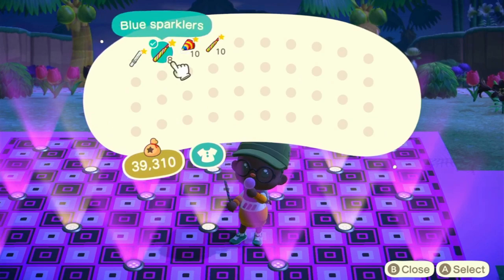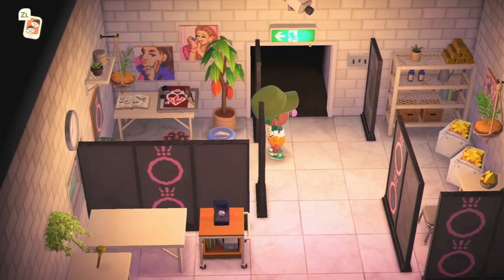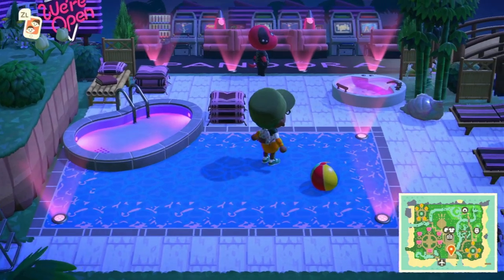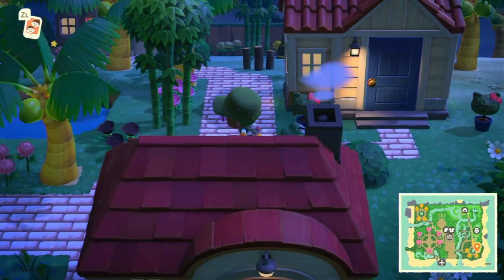Let's Explore Pandora Island Animal Crossing New Horizon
Hey Y'all! thank you for visiting my channel.

About:
To visit Pandora Island, you must lie down on any bed and choose the sleep option. Then, you’ll be transported to the Dream Suite, hosted by Luna. Tell Luna you want to dream and enter the following Dream Address: 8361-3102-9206.

Pandora Island is inspired by the jewellery brand’s new Pandora Me collection launch and highlights a “vibrant celebration of self-expression and authenticity,” explains Pandora.
The residential homes of the island reflect both the Pandora Me campaign itself, with avatars of the four ambassadors and the creative directors, while also paying tribute to Pandora’s craftsmanship. With Pandora recreating its factory in Chiang Mai featuring digital replicas of the facilities solar panels, water features and palm trees and allowing players to find crafting benches and materials that Pandora uses in the Pandora Me collection.

Time Stamps:
00:00 Let's Explore Pandora Island Animal Crossing New Horizon
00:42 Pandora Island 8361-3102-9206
04:20 The studio
05:26 The Factory
07:23 The Gallery
08:39 Selfie Space
09:55 Pandora lounge
15:24 Dance Room
16:10 Green Room
18:04 like, share, subscribe

Production credits:

Edited by: Bree Gaming Chair
Filmed by: Bree Gaming Chair
Produced by: Bree Gaming Chair
Video Title: Let's Explore Pandora Island Animal Crossing New Horizon

Description
I am from Michigan. I've been playing video games since I 12 years old. I finally decided to start my journey as a Youtuber. I play games on platforms such as Playstation, PC and the Oculus. I also showcase a lot of my artwork. Be sure to comment what other games I should play.
I hope that you enjoy watching my videos